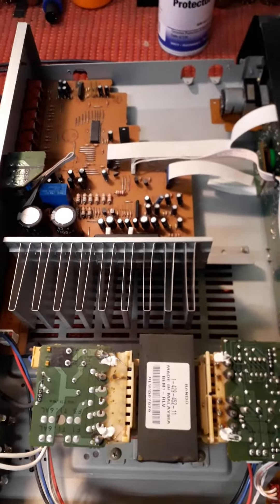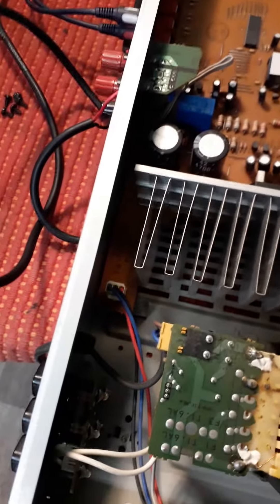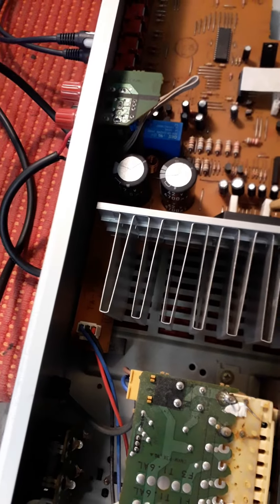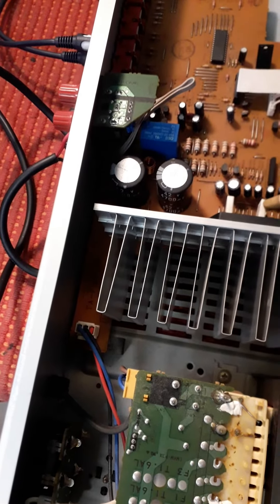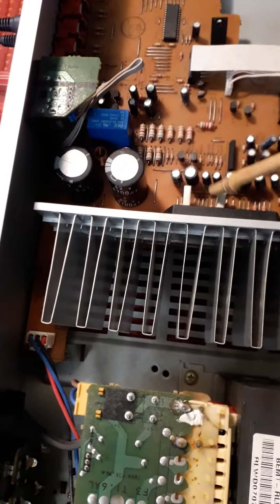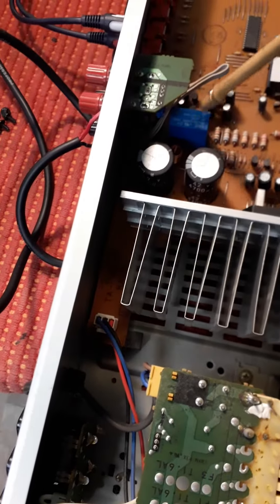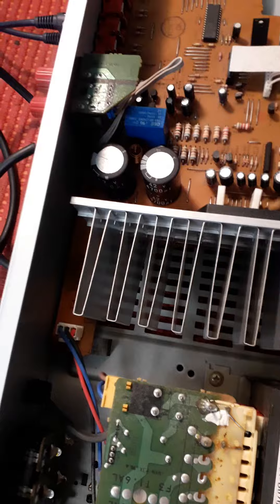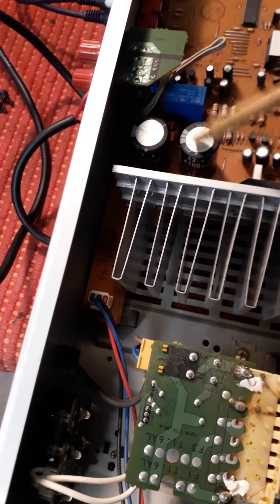Sony amp test